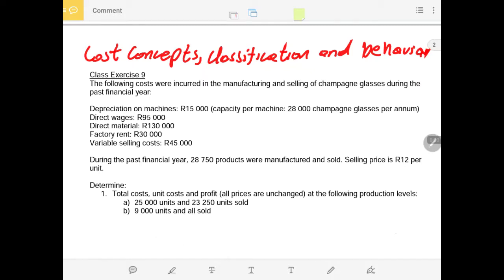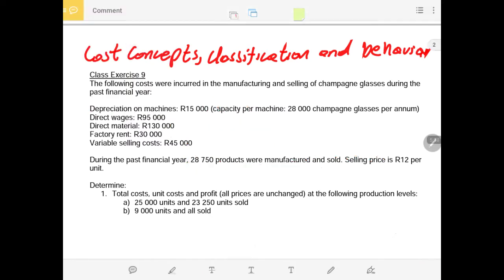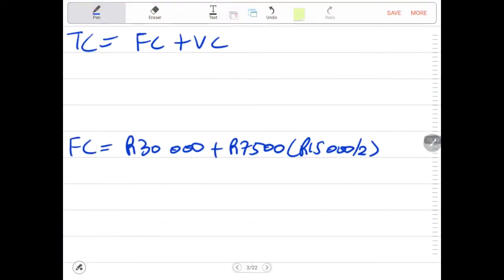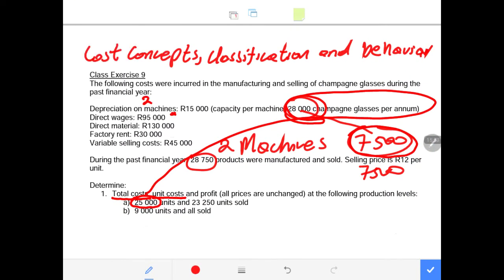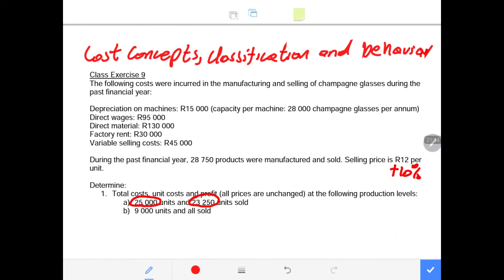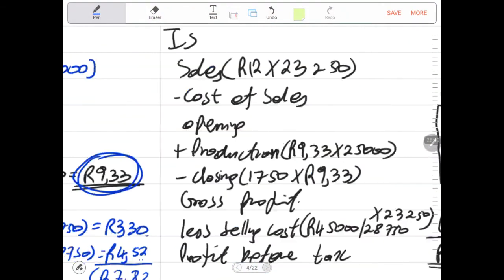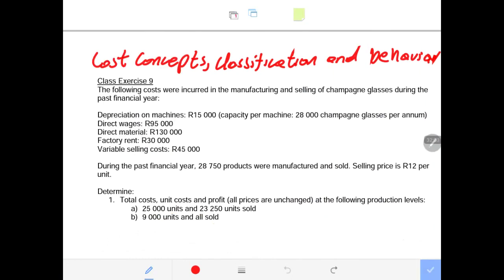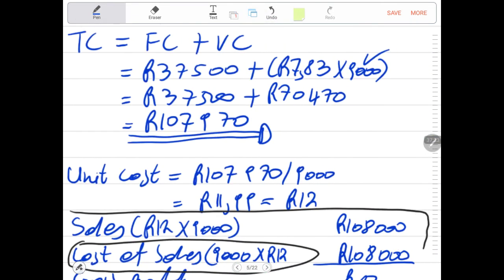Cost concepts Classification and Behavior Class Exercise 9